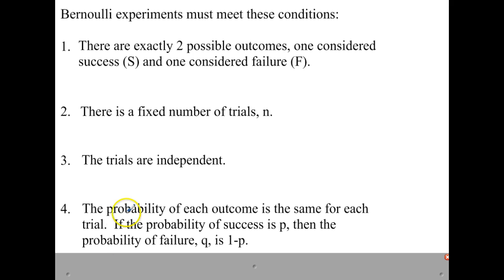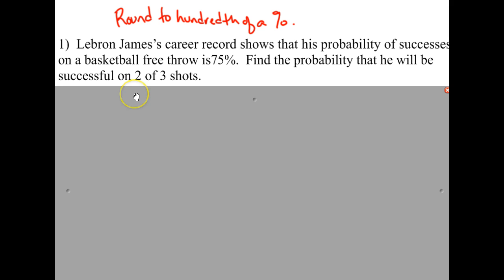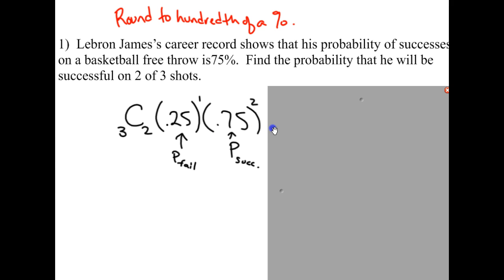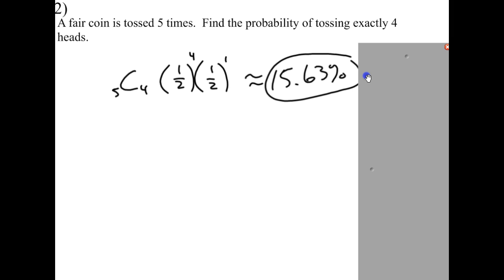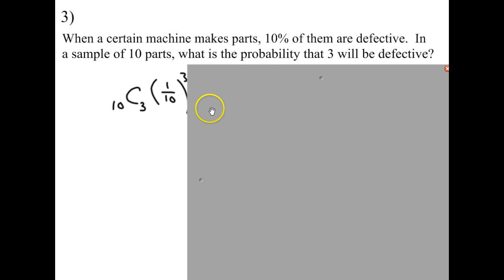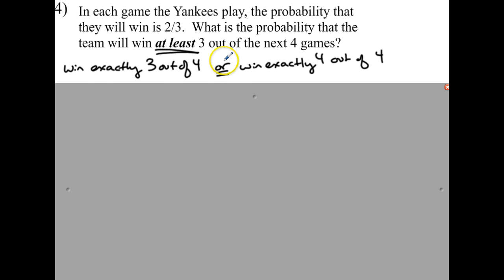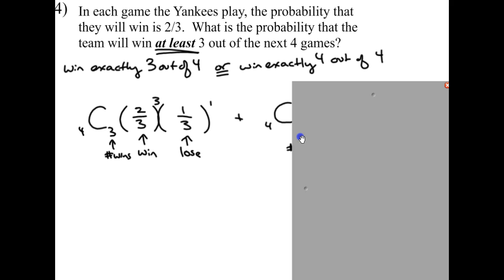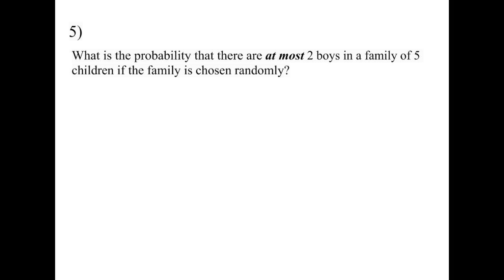Bernoulli Experiments - Part II